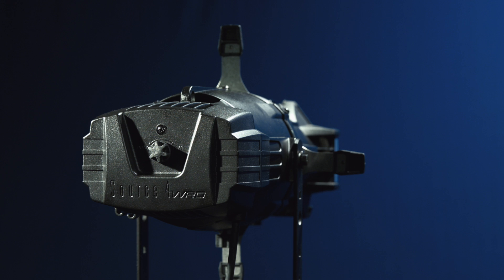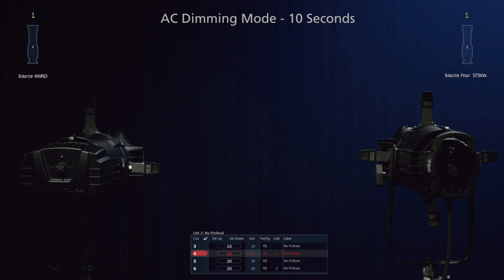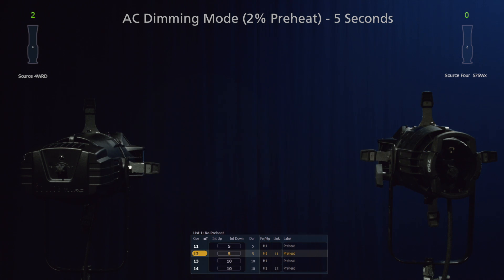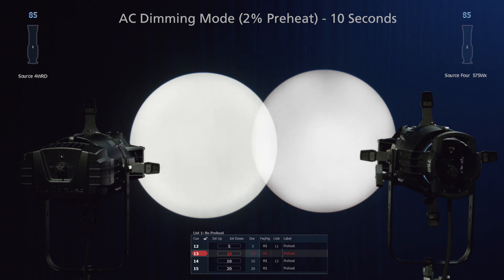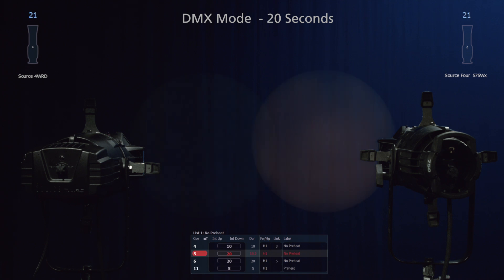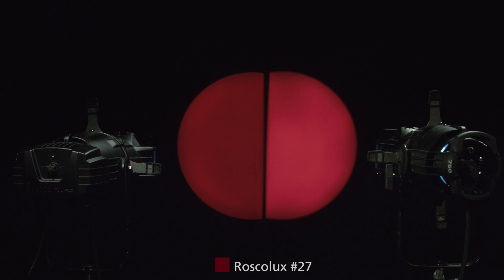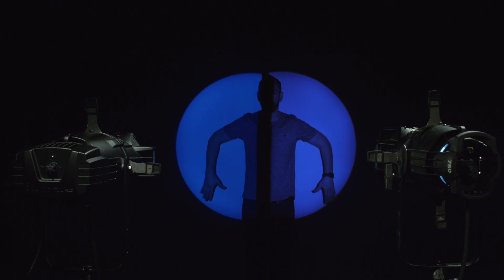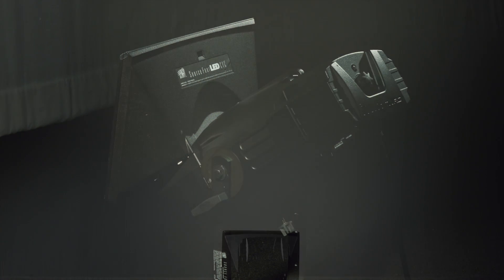Source 4WRD™ Performance Demonstration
ETC Fixture Product Manager Jim Uphoff runs through a series of comparisons between the Source 4WRD™ LED and a conventional Source Four® with a 575W long-life HPL lamp.

For emergency technical assistance contact ETC Technical Services @:
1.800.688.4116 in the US